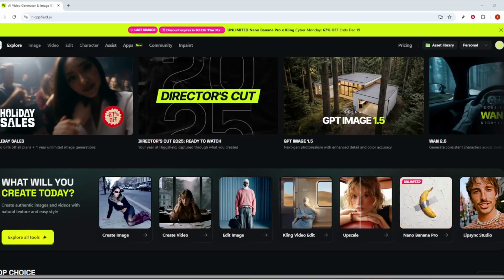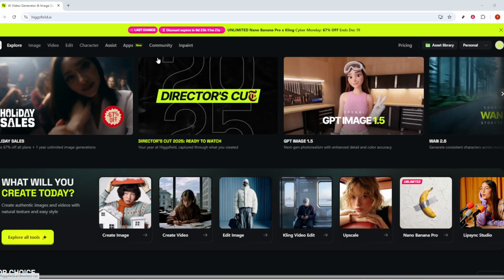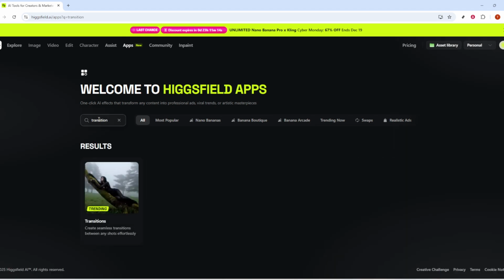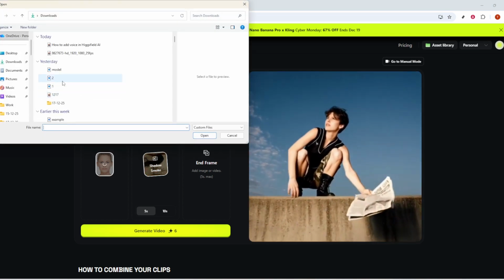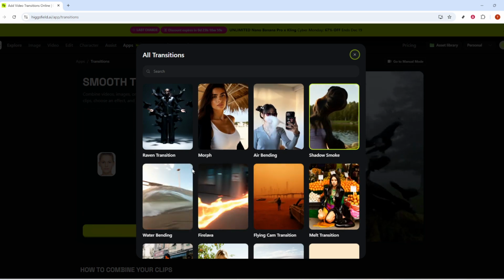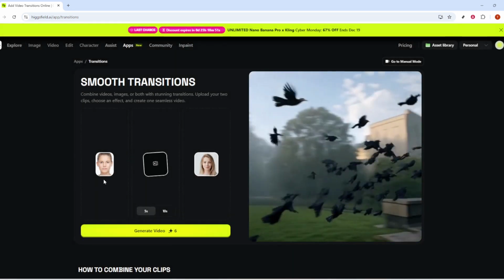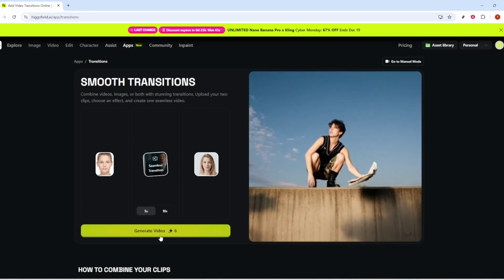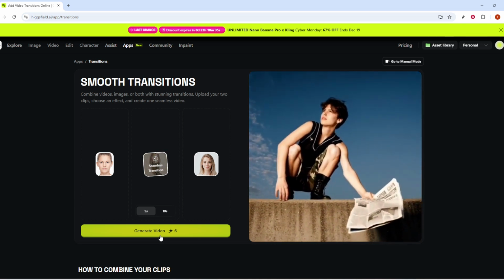How To Do Transitions In Higgsfield AI (2026 Guide)